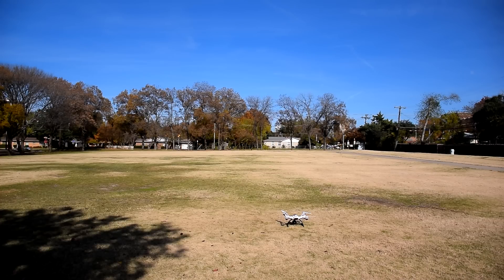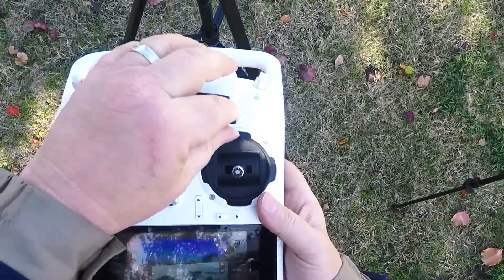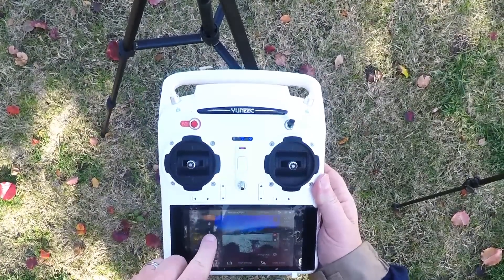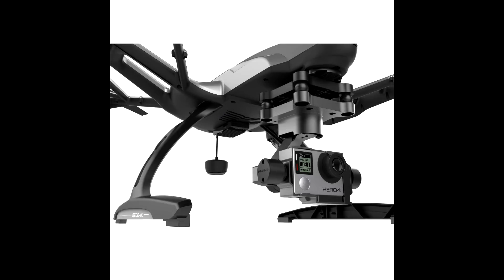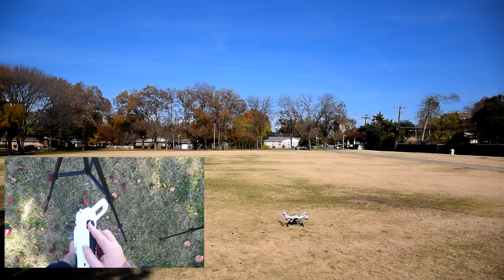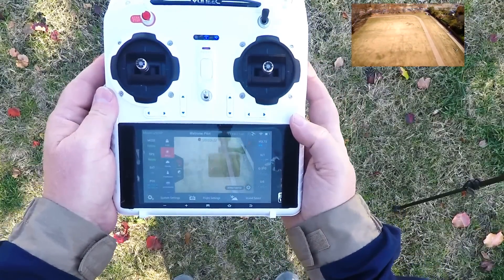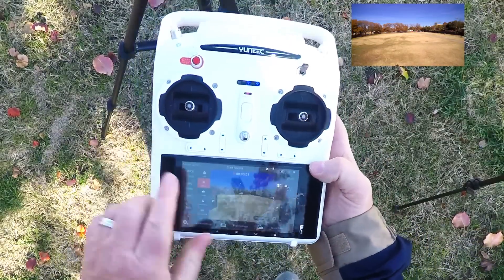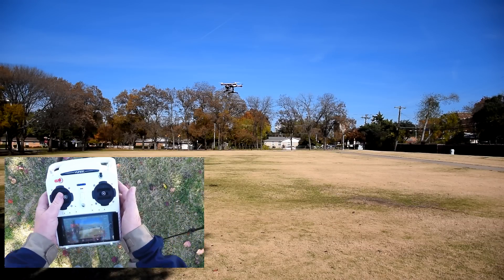Episode 3 - How to Fly Your 1st Flight With Yuneec Q500 4K: First Flight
This is episode three, our Yuneec Q500 first flight. I demonstrate the following steps:

Remove gimbal lock
Start ST-10+ transmitter and Q500
Planning for the Smart Circle at take off
Setting your transmitter for launch
Rabbit mode
Take off
Turtle mode
Smart Mode
Left Stick and Right Stick functions
Smart mode versus Angle mode
Flying with both sticks
Shooting pictures and video
Gimbal adjustment
Manual landing
Return to home (Home mode)
Follow Me versus Watch Me
Smart Circle demonstration
Auto landing due to low battery
Shutting off aircraft and transmitter

This is part of a series of videos designed to help you complete a safe and successful first flight with your Yuneec Q500, as part of learning how to fly a Yuneec drone.

These episodes apply to the Q500 4K and the Q500+.

Episode 5: Protect Yourself as You Fly the Yuneec Q500 4K, DJI Phantom, Inspire, 3DR Solo, Blade Chroma

Episode 6: Learn to Fly Your Q500 With The UAV Pilot Flight Simulator for the Yuneec Q500 4K, Q500+

12 Accessories & Gift Ideas for the Yuneec Q500 Owner $50 - $500 - Q500+, Q500 4K, Typhoon G

8 GREAT Drone Gifts / Accessories for Yuneec Q500 / Typhoon H, DJI Phantom / Mavik, Autel X-Star and Other Drone Owners

Songs:
1. Eighty-One
2. Rend
3. Vanish